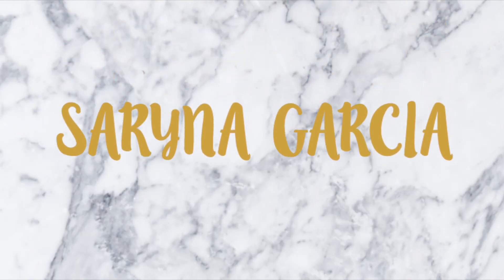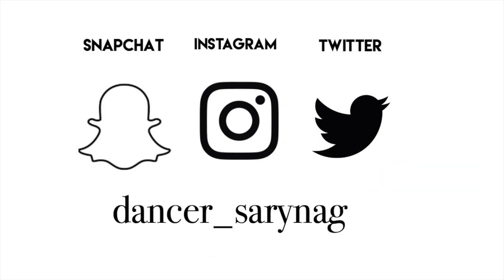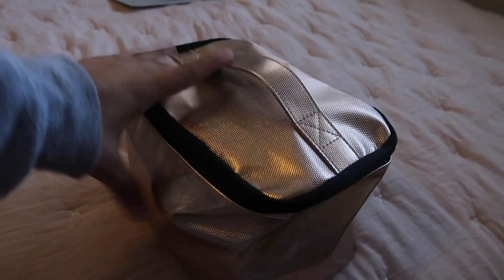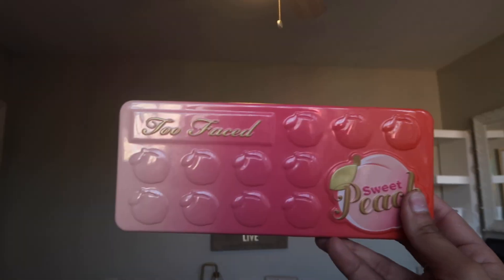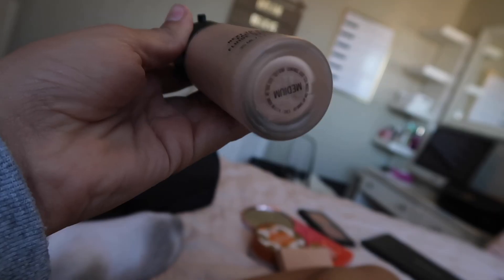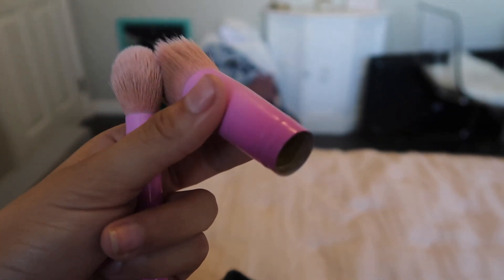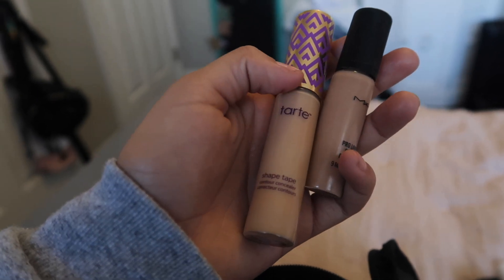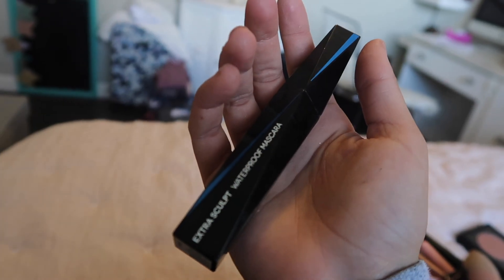FUN VIDEO SHOOT! VLOGMAS DAY 3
Today I had a super fun video shoot and celebrated my sisters 5th birthday!

                               OPEN FOR SUGAR COOKIES

Musical.ly: dancer_sarynag